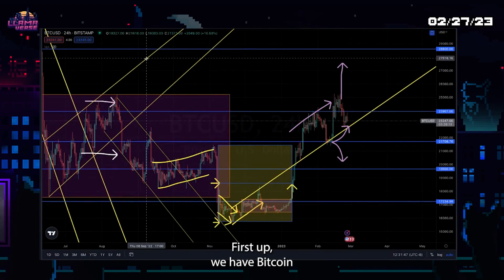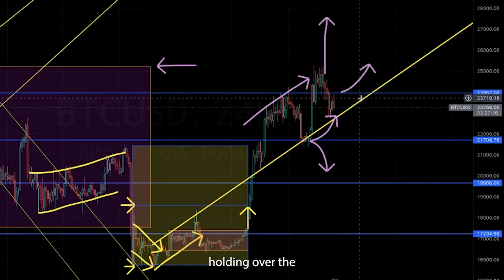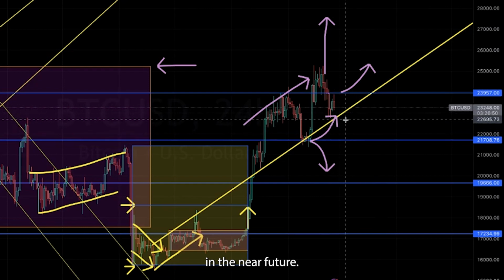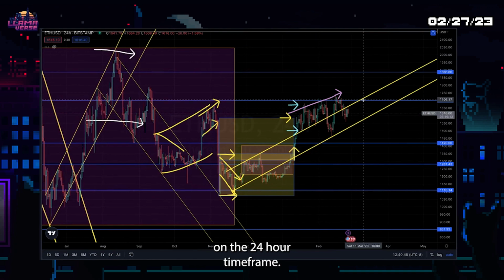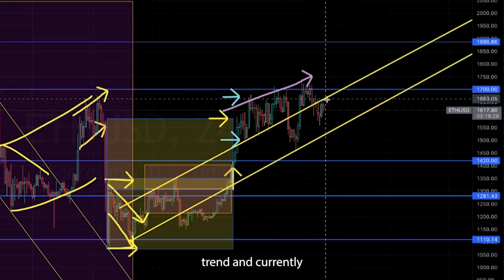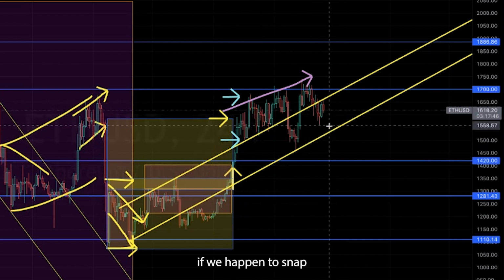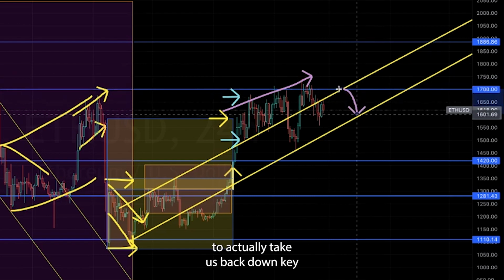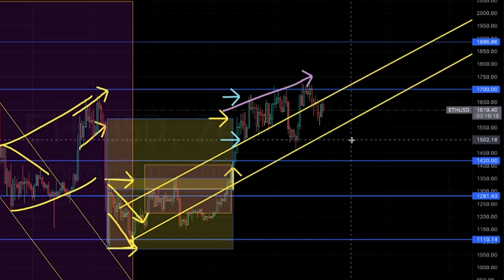Key Formations To Pay Attention To! - Bitcoin (BTC) and Ethereum (ETH)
In another edition of "Market Mondays" Suareezy gives us the rundown on the current state of the crypto market with live technical analysis and chart reading.

In this video he goes over Ethereum (ETH), Bitcoin (BTC), and some technical analysis techniques that you will want to stick around for!

0:00 Intro
0:17 Bitcoin Analysis
2:07 Ethereum Analysis